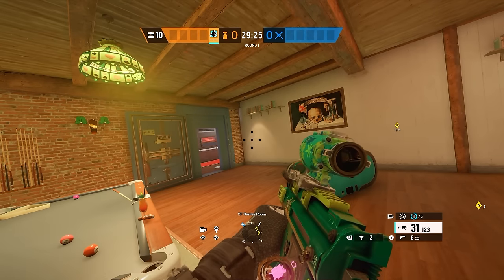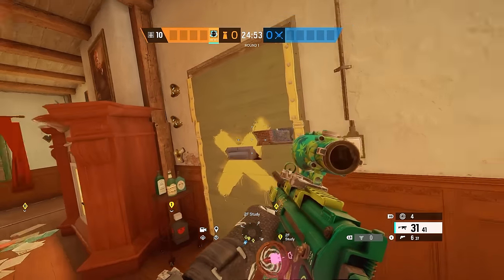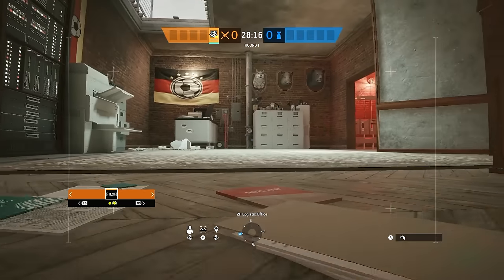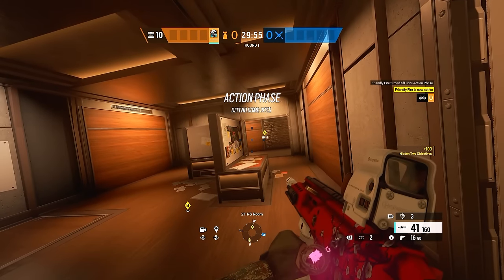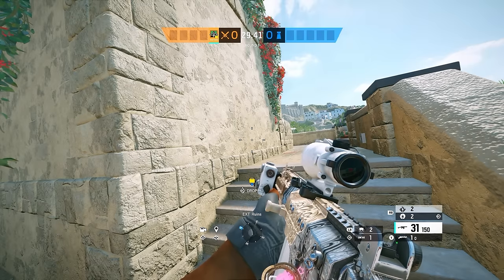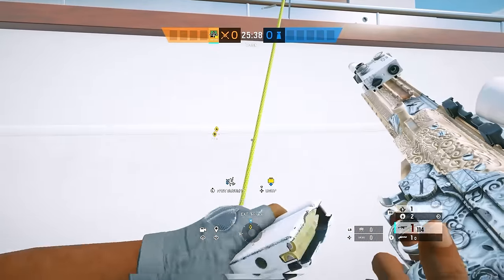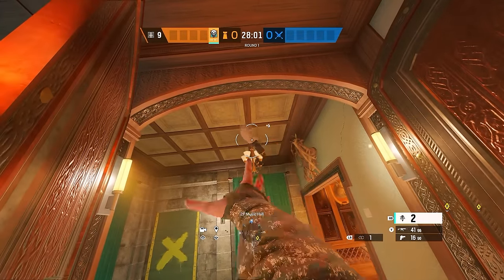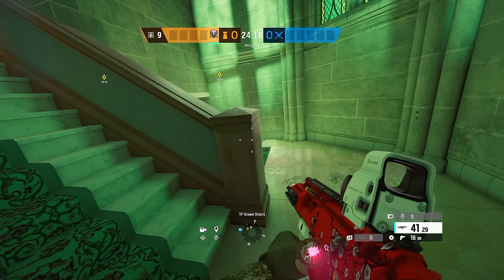5 SoloQ Strats you NEED to use now in Rainbow Six Siege!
NEW SERIES Part 2 today since a lot of people were requesting more! Will probably make this a regular series along with my full Solo Q videos. I'll be showing you some of my favorite Solo Queue attacks AND defenses in Rainbow Six Siege! SoloQ can be tough so these should make life 10x easier for you. Accounting for all kinds of different things here with these strats and pushes! Like for a SoloQ strats part 3! Many helpful tips and tricks here to help you rank up and improve your K/D in your matches.

Operation Deadly Omen FULL Gameplay

NEW SETTINGS:
VSync OFF
55V/80H
ADS 25-43
8/3 Deadzones
84 FOV
Classic Rotation
Advanced Settings Disabled
0/0 Trigger Deadzones

Timestamps:
00:00 Intro
00:39 Strat 1 - Villa 2F Wamai Main Stairs Hold
05:39 Strat 2 - Clubhouse Basement Ace Trick
10:56 Strat 3 - Lair 2F Ela/Fenrir Hold
14:27 Strat 4 - Coastline 2F Aqua Capitao Push
20:46 Strat 5 - Emerald Plains 2F Ela Hold

4, Rainbow six siege xim 4, rainbow six siege xbox
4, Rainbow six siege xim 4, rainbow six siege xbox
acoq, vanilla siege console, rainbow six siege stream